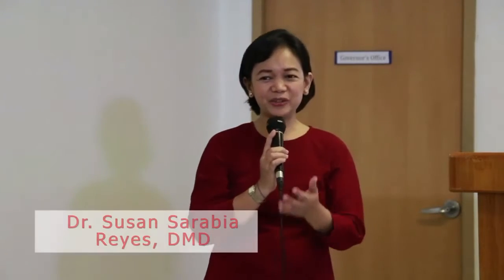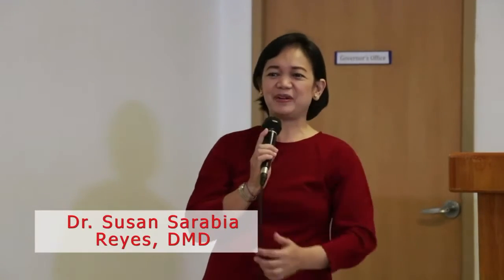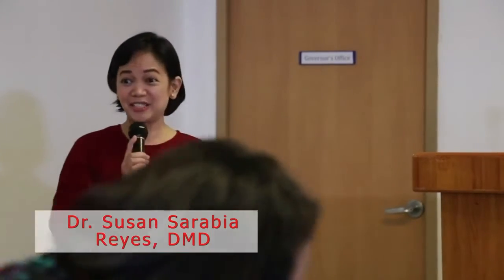Inkluradyo Special Report - September 20, 2021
Topic: Dental Needs for Special People
Presenter: Dr. Susan Sarabia Reyes, DMD (+)

Hands in Inclusion Pilipinas don't own any of the videos that are presented in the presentation of Dr. Reyes (+). This video was made merely to pay homage to the owners of the video and not for any profit or commercial versions. The views and opinions expressed in this recorded presentation are those of the presenter and do not necessarily reflect the official policy or position of Hands in Inclusion Pilipinas and InkluRadyoPH.

Thank you for this wonderful presentation, Dr. Reyes. We will miss you. Condolences to the family of Dr. Reyes.